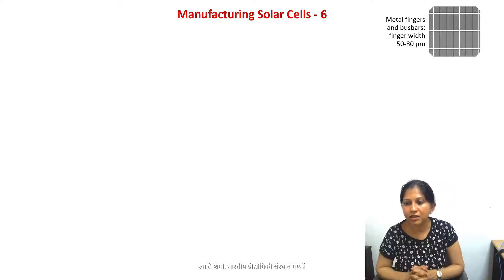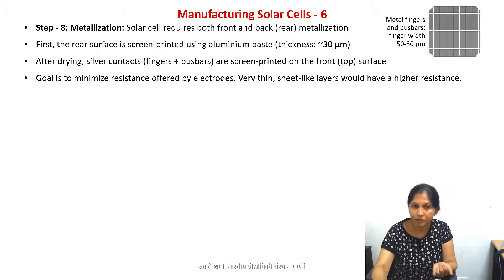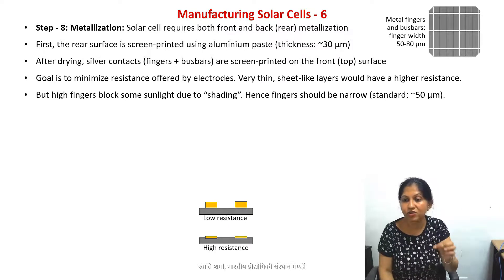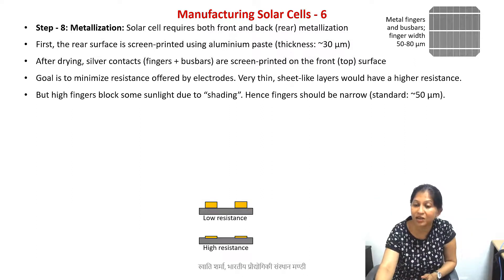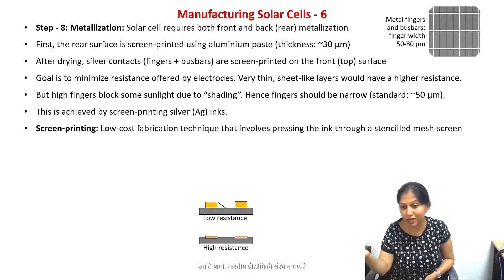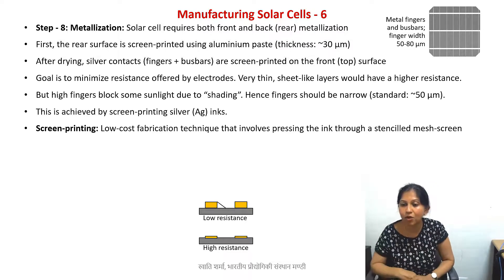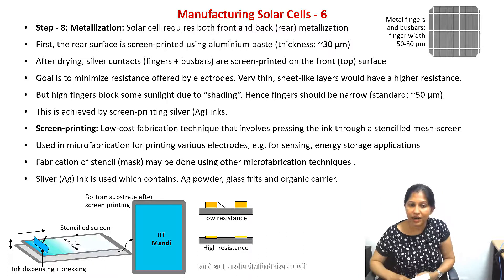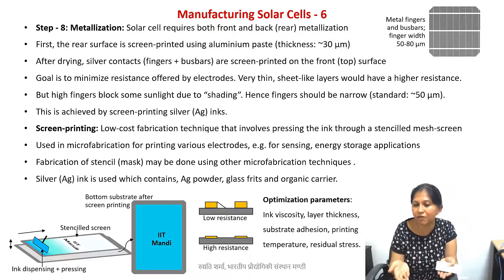Manufacturing of Solar Cells - 6 (Metallization by Screen Printing)